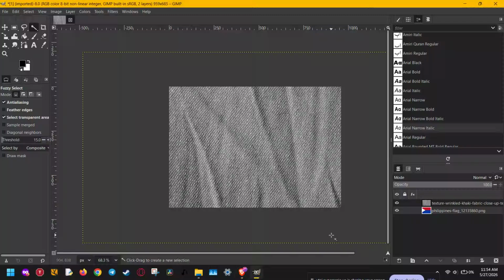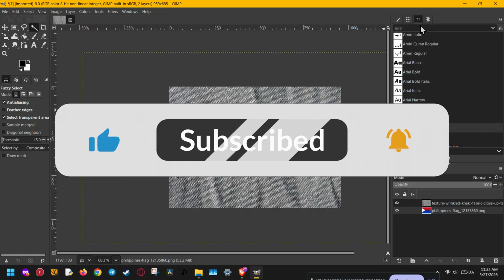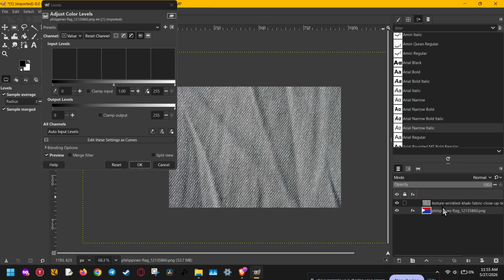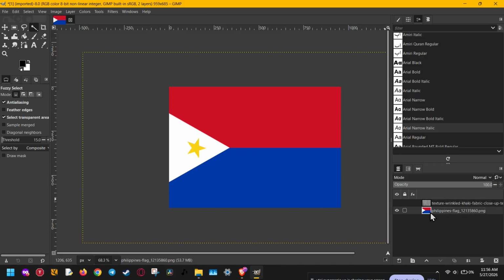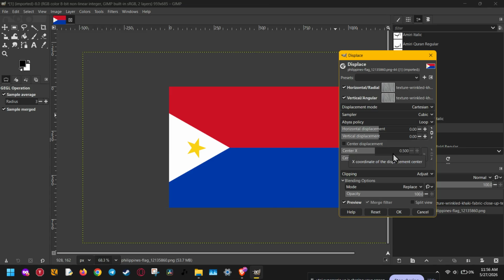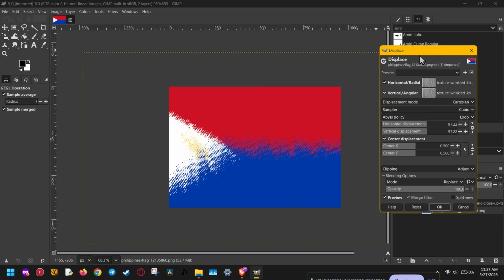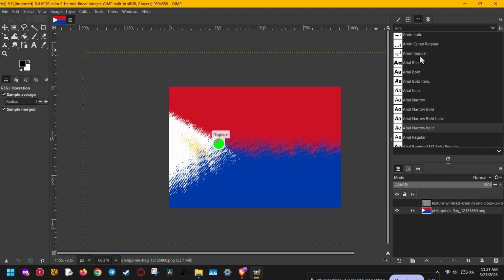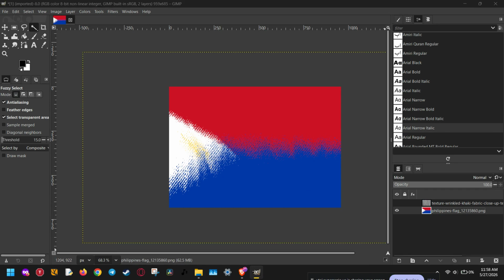How To Use The Displace Filter In GIMP (Easy Guide)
Learn how to use the Displace Filter in GIMP to warp images, bend text, and create realistic distortion effects. This step-by-step tutorial covers layer setup, displacement maps, filter settings, and how to fine-tune the effect for better results.

🕚Timestamps:
0:00 Intro
0:19 Prepare Your Layers
0:55 Open The Displace Filter
1:23 Configure The Settings
2:18 Apply The Effect
2:50 Outro

✍️What You'll Learn In This Video:
• How To Prepare Layers For The Displace Filter In GIMP
• How To Use A Black And White Displacement Map
• How To Open The Displace Filter From The Map Menu
• How To Set Horizontal And Vertical Displacement In GIMP
• How To Adjust Coefficients For Better Warp Effects
• How To Apply And Fine Tune The Final Distortion

💡Pro Tips For Using The Displace Filter In GIMP:
• Use a grayscale map for cleaner and more predictable distortion
• Keep coefficient values low at first to avoid over-warping the image
• Duplicate your original layer before applying the filter so you can compare results
• Try different map images to create unique texture and wave effects
• If the effect looks harsh, reduce the displacement values and reapply